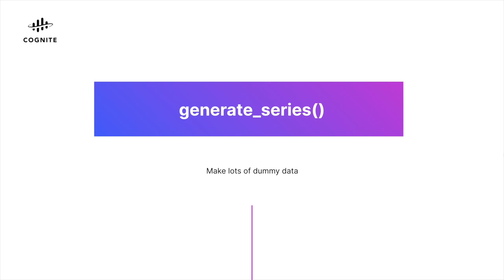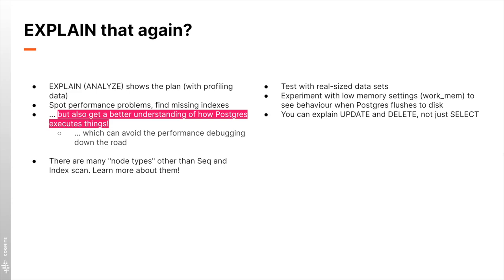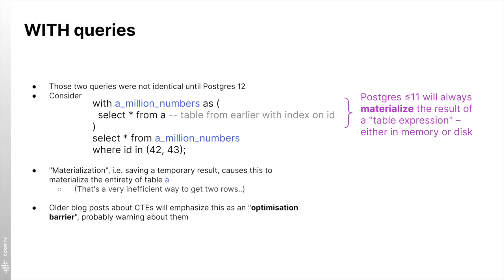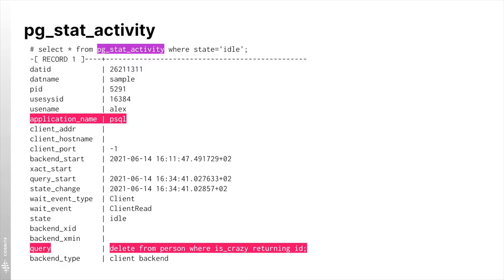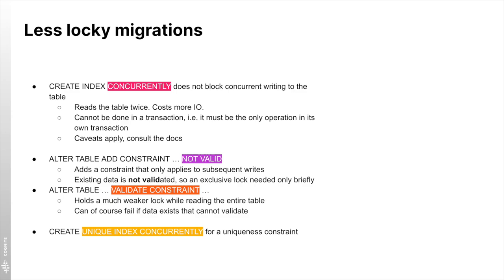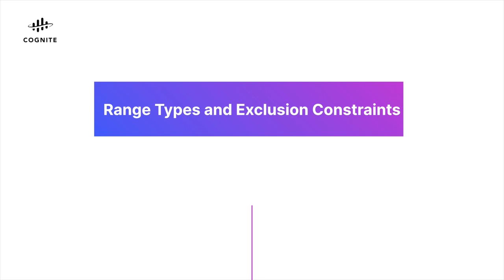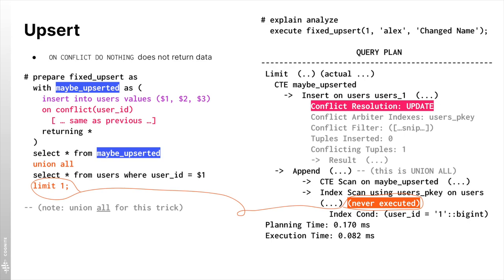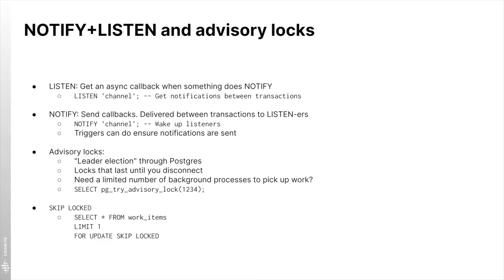Cognite Tech Talk: Postgres can do THAT?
This presentation is a fast-paced walk-through of very useful but occasionally lesser-known features of Postgres, the open source database.

The talk covers widely, providing lots of pointers to select resources that go deeper. You'll hear of several topics to learn more about – whether it's when developing, live debugging, or learning to avoid production problems in the first place.

Example nuggets:
- How does this query actually execute, and how does it change as data grows?
- How can I easily create large amounts of test data?
- What's slow in production right now?
- How can I apply my schema changes without requiring a maintenance window?
- What's powering the Postgres-backed GraphQL engines?

If you consume all the references provided, you may have several days worth of material to dig into – and a much bigger toolbox.